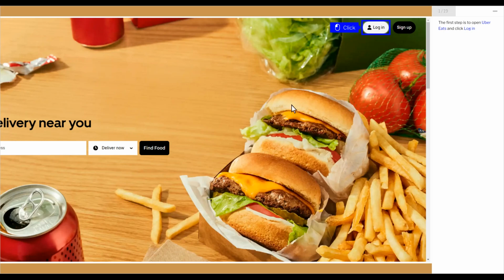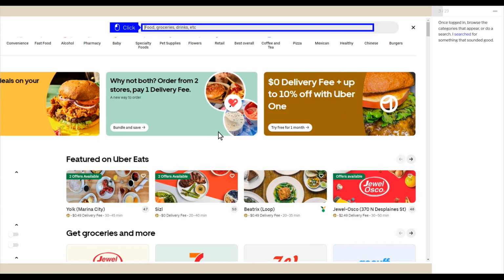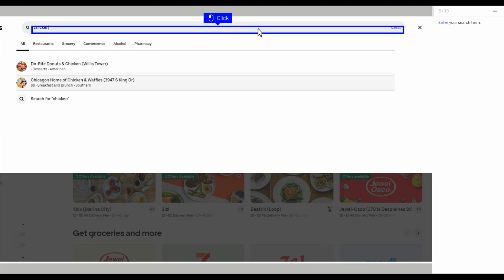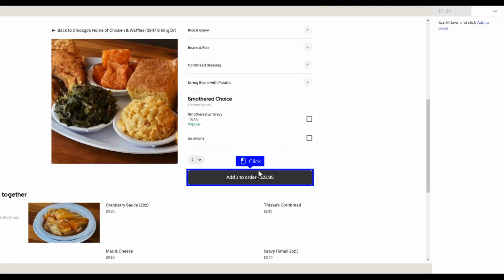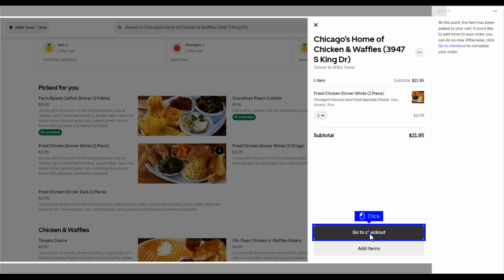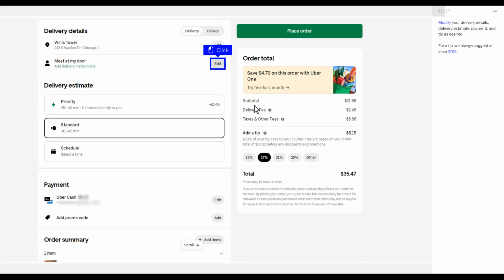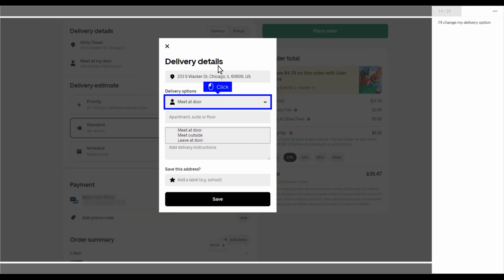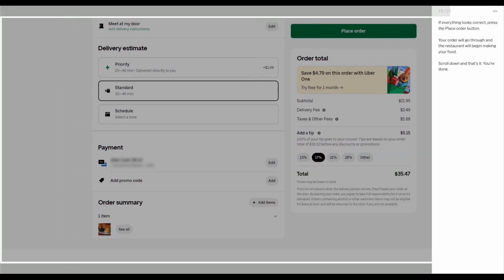How To Place an Uber Eats Order [Step-By-Step Tutorial]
A video that shows a step-by-step tutorial of how to place an Instacart order.